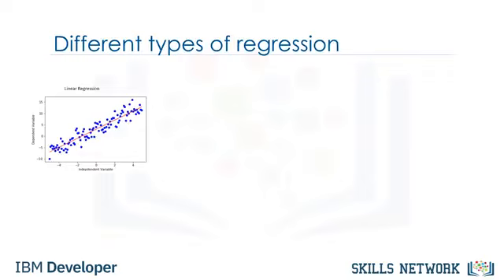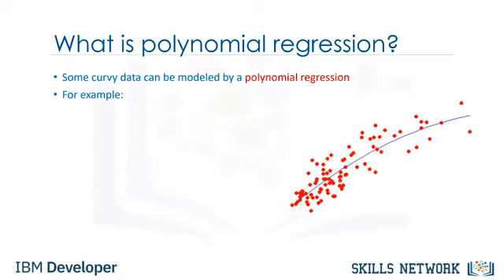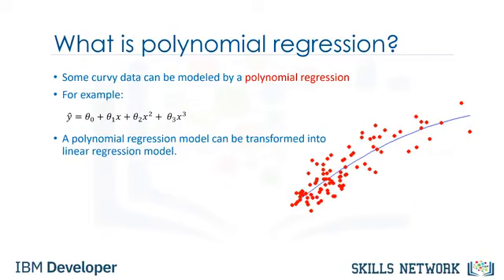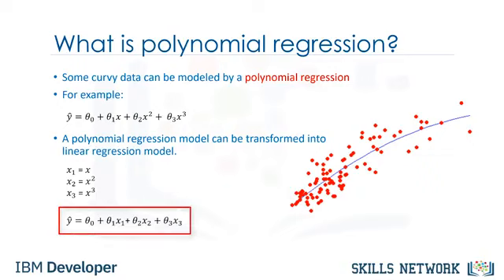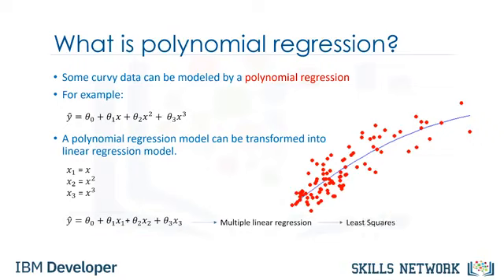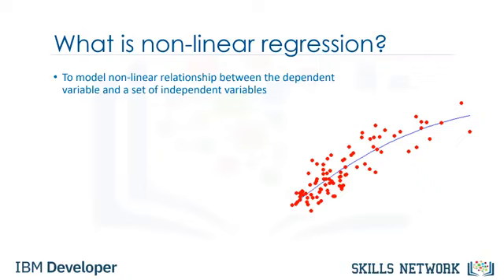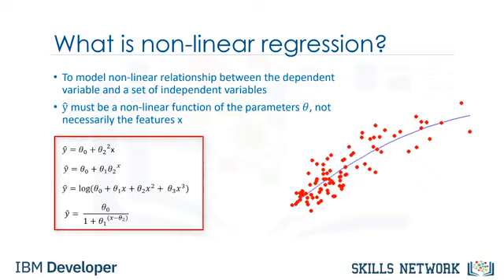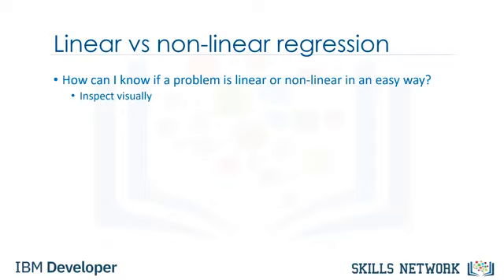Non-Linear Regression | Lecture 10